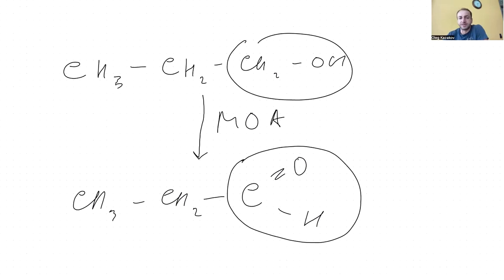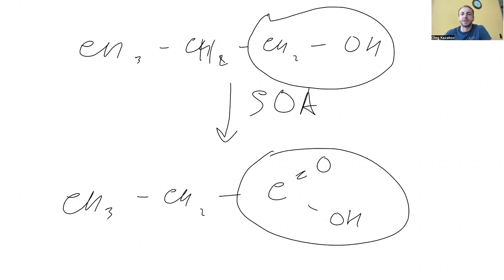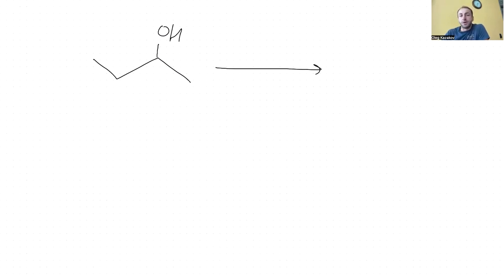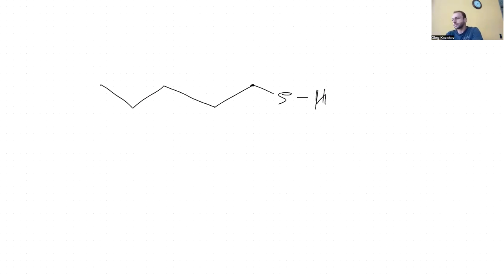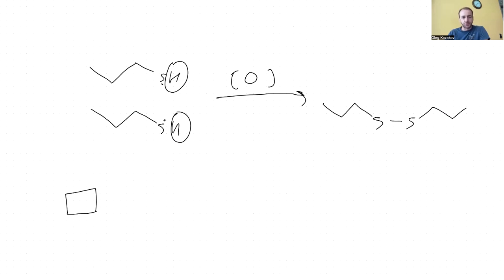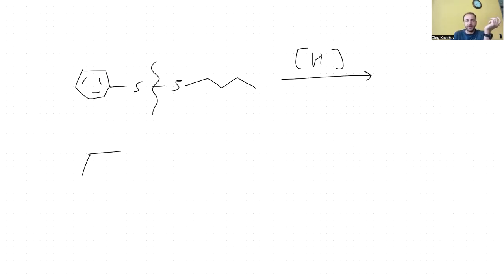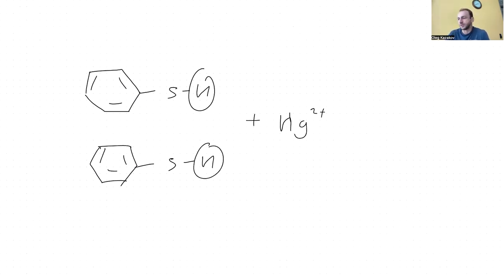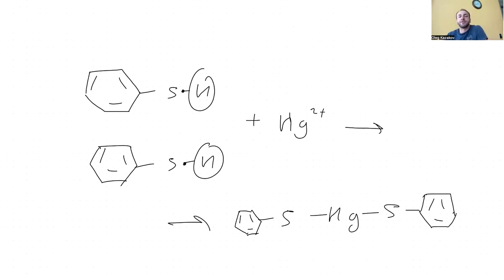CHM 124 Chapter 14 Alcohols, Phenols, and Ethers Part 4